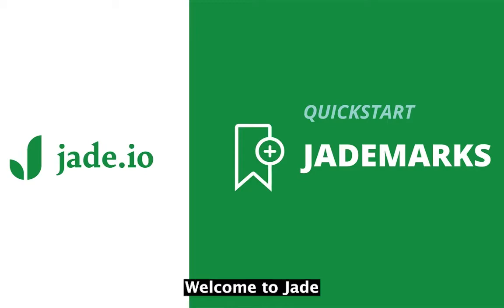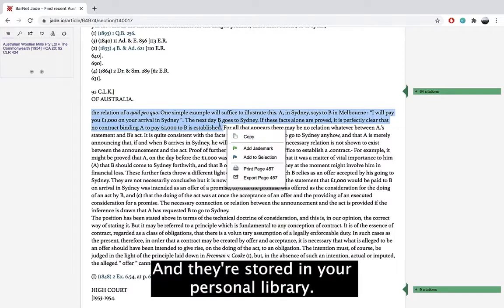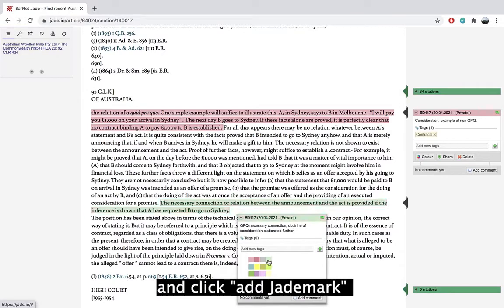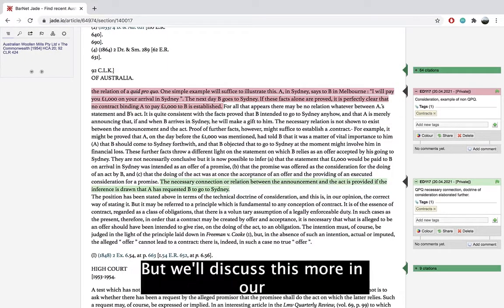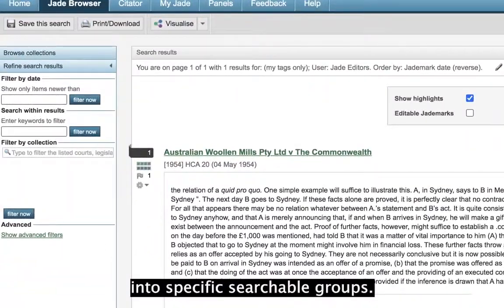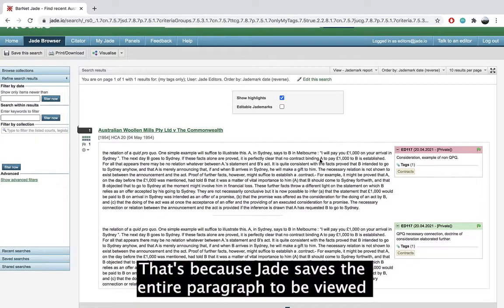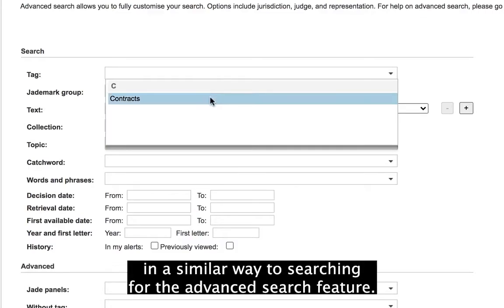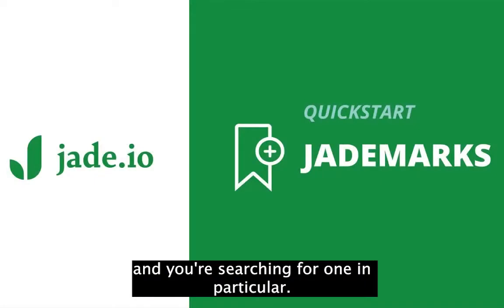Quick Start - JADEMarks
Get started annotating and tagging case law, legislation and your own documents with JADEMarks.